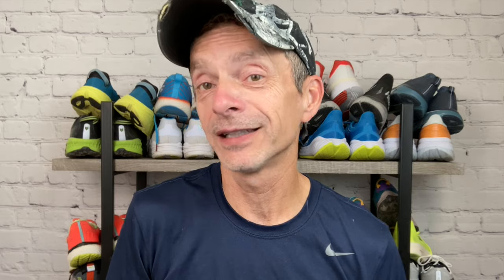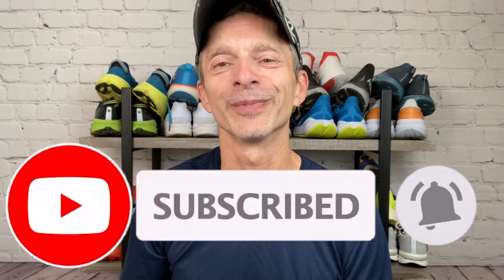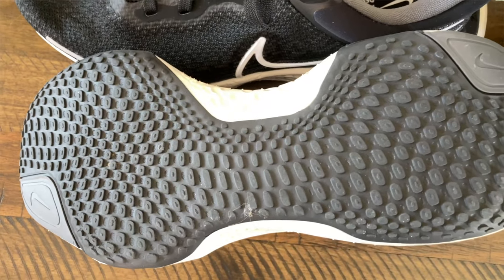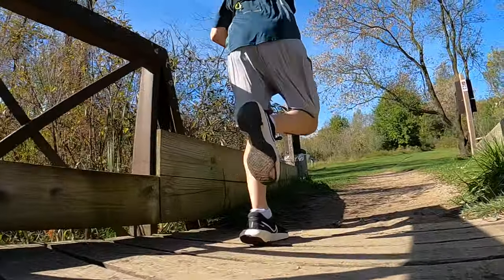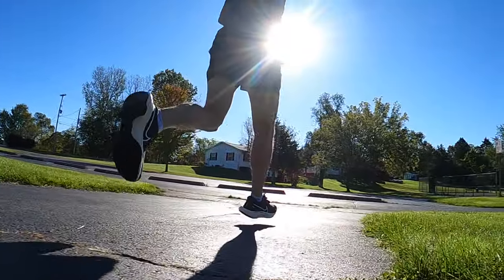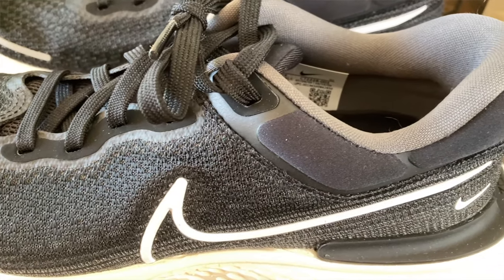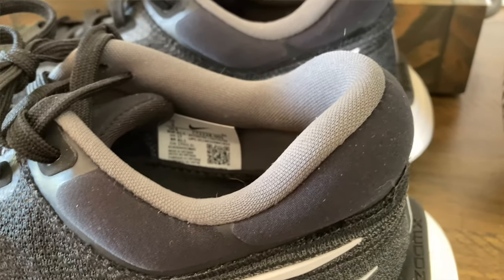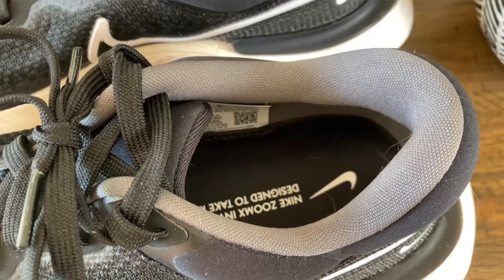Nike Invincible Run | Max Cushion Daily Trainer Review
CHAPTERS
0:00 Introduction
1:05 Running Demonstration
3:12 Weight
3:46 Midsole
7:05 Outsole
7:48 Upper
10:50 Conclusion

This video is a max cushion daily trainer running shoe review of the Nike ZoomX Invincible Run. The retail price for ZoomX Invincible Run is  $180.00 U.S. dollars. They are a neutral road shoe that I ordered true to size and they each fit me perfect. Enjoy the video.

Asics Nobablast
New Balance
Asics Novablast

Best Daily Training Running Shoes of 2021